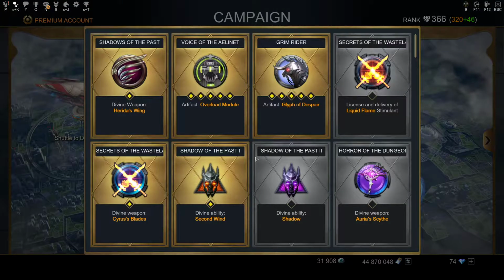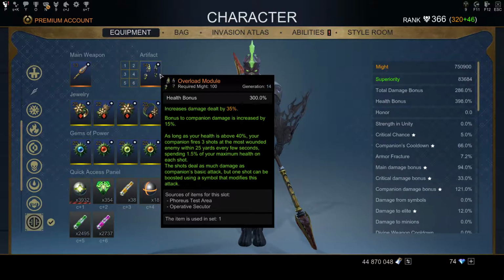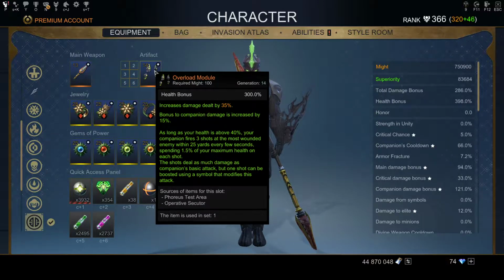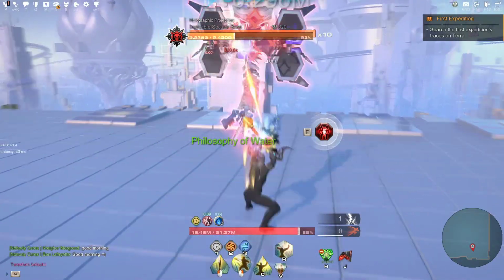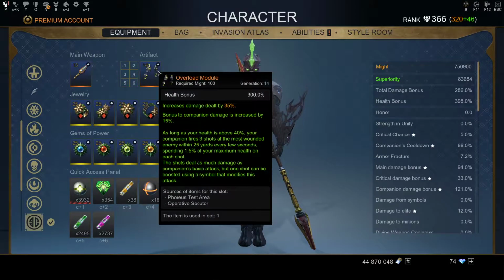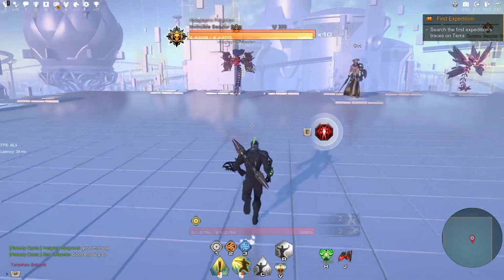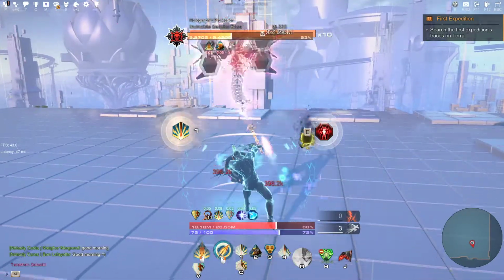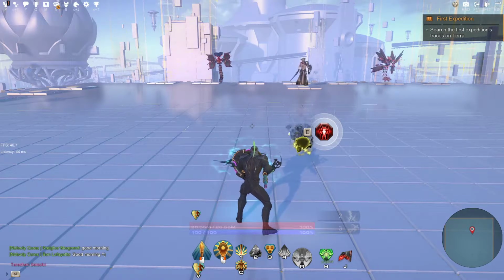Skyforge - Companion Build - Overload Module